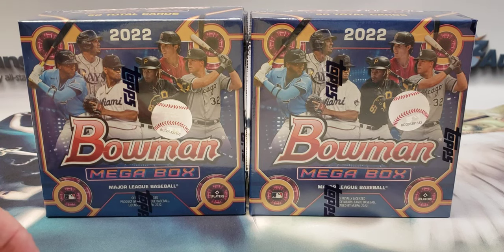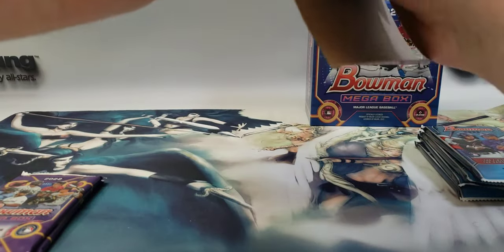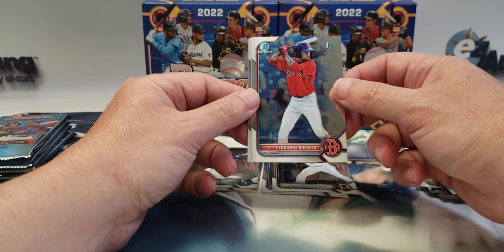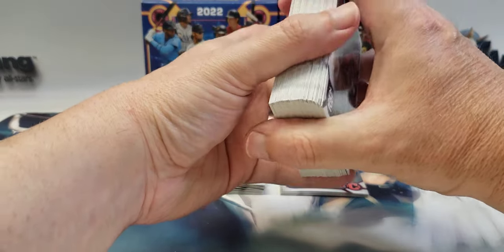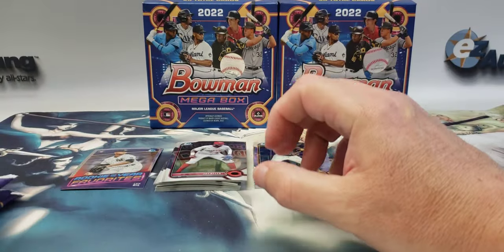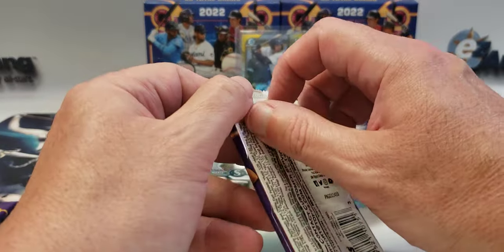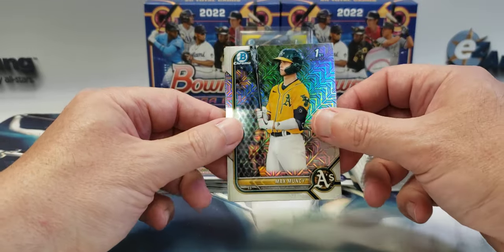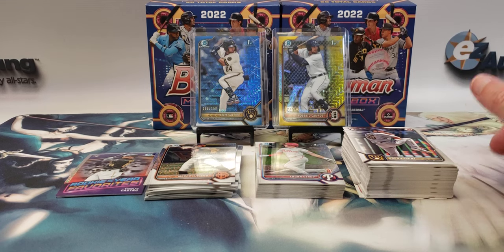(2) 2022 Bowman Mega Boxes - Yellow & Blue 1st Bowman Refractors